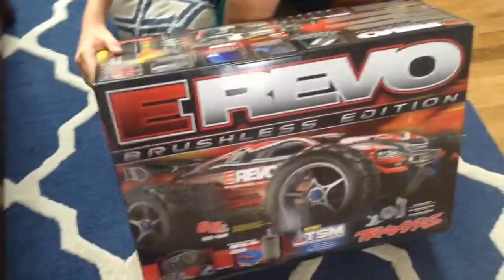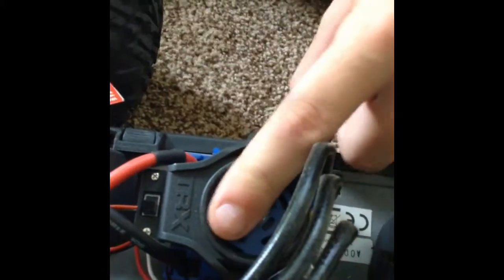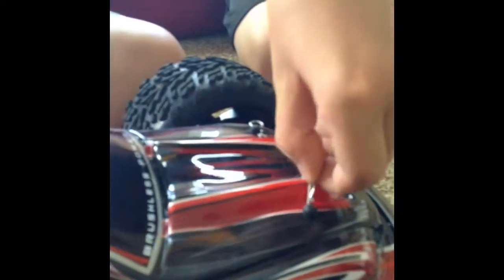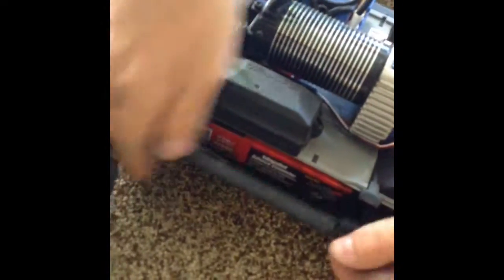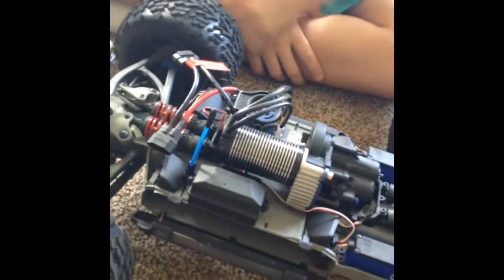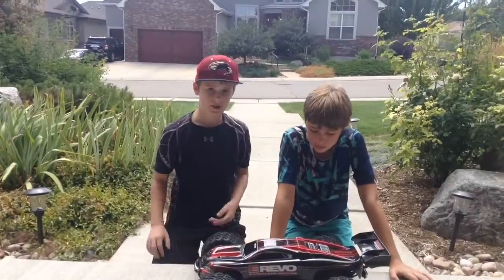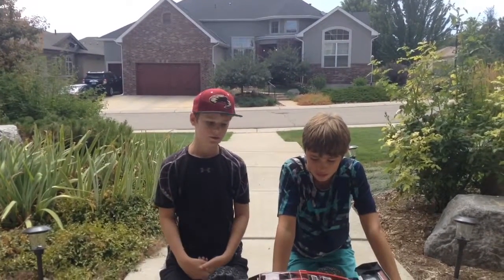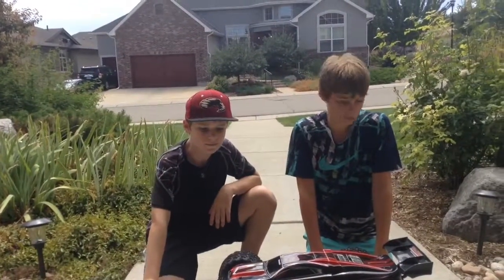E REVO Brushless Edition Unboxing/review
RC car